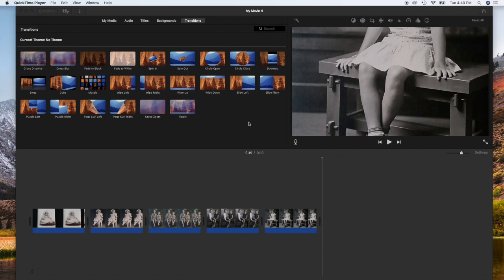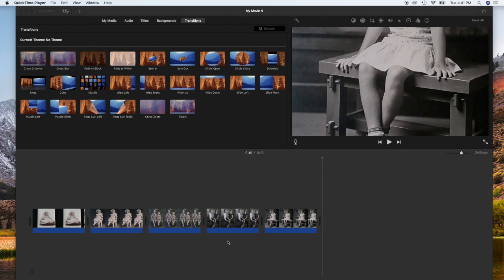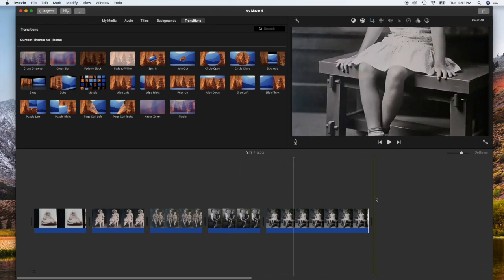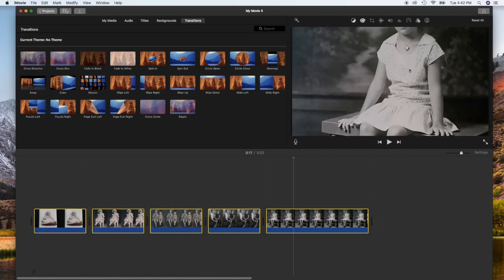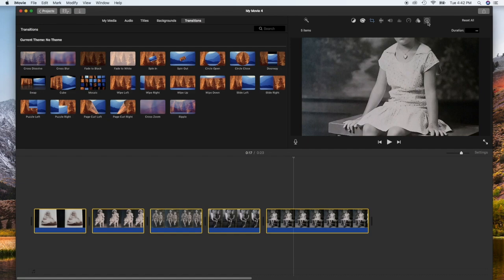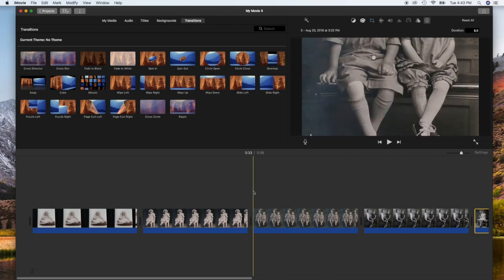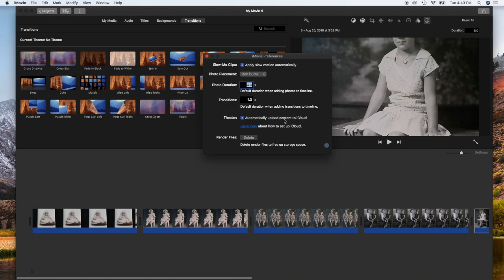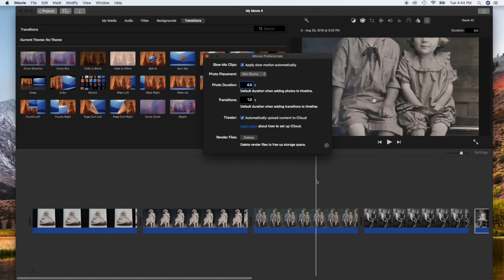iMovie- Apply the Same Length Adjustment to Multiple Clips or Images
Learn how to quickly adjust the length on multiple clips or images in iMovie.